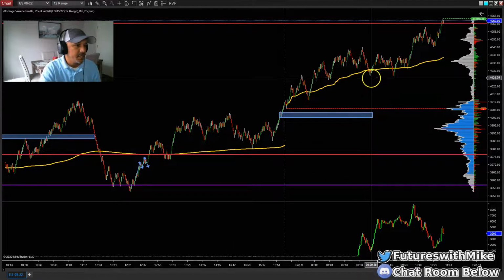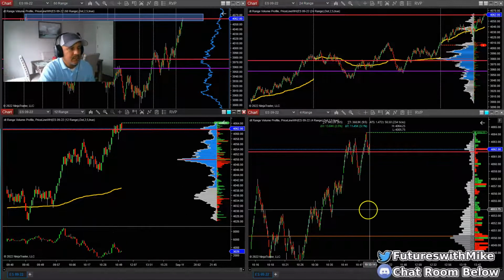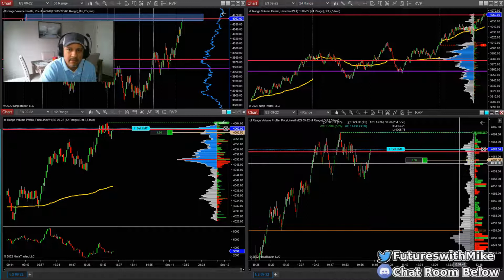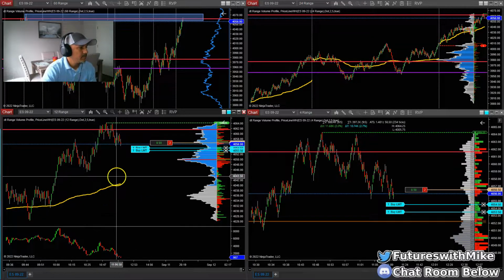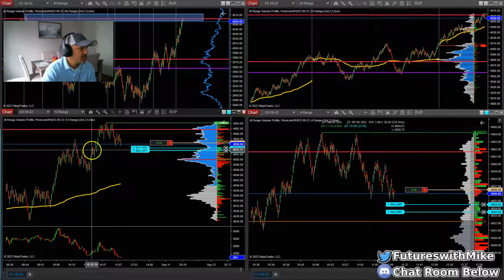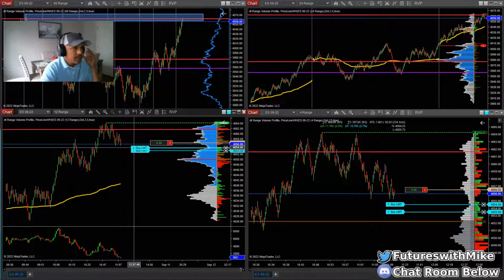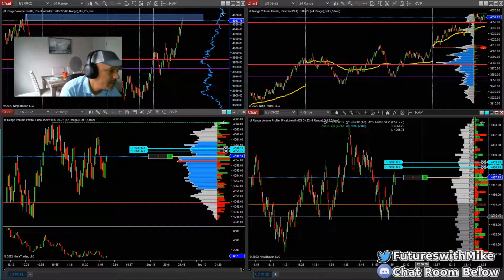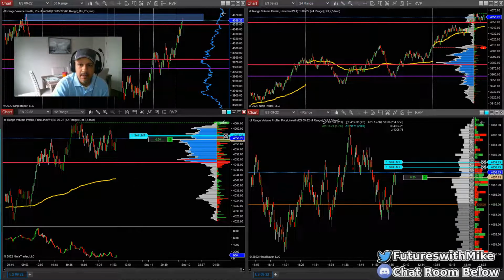Trading Supply and Demand Zones | Smart Money Don't Want You To Know About This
Today we will be trading the ES Futures. Did you know there is a secret that  smart money really doesn't want for you to know as a trader that trades supply and demand zones? These are highly profitable levels that I love scalping.